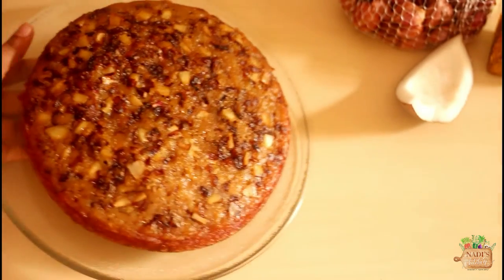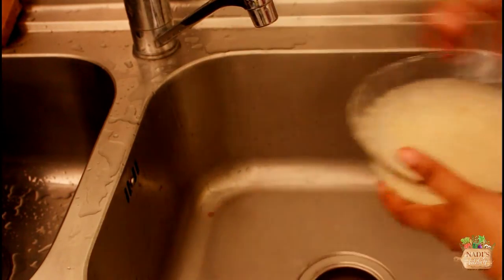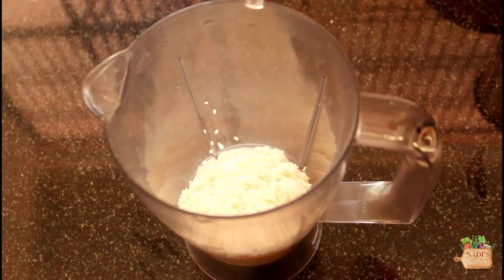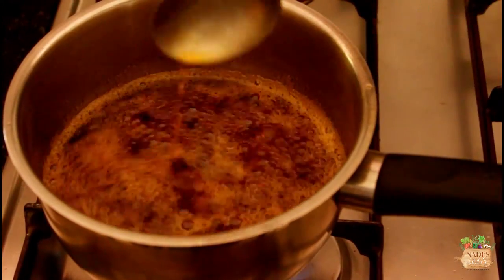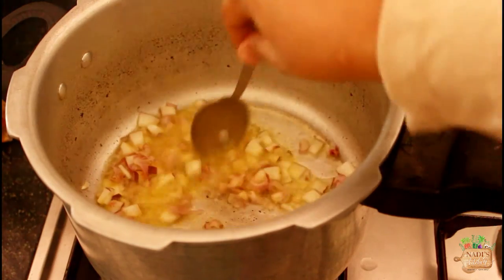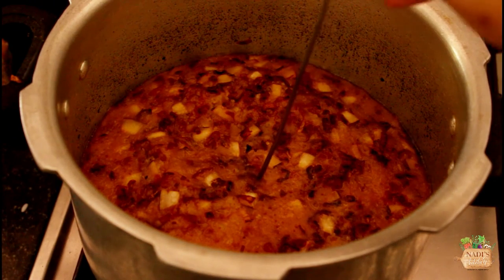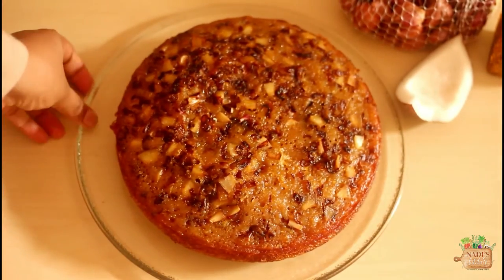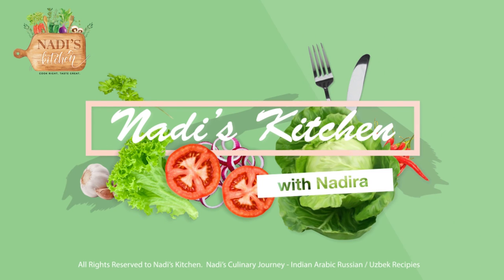Perfect Sweet Kalathappam / How to make sweet kalthappam/ Jaggery sweetened Rice cake recipe